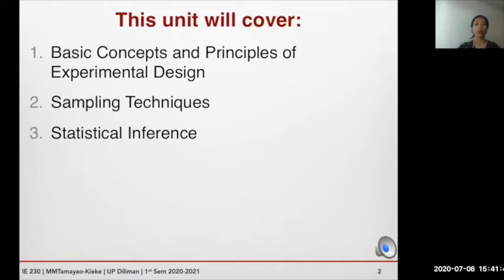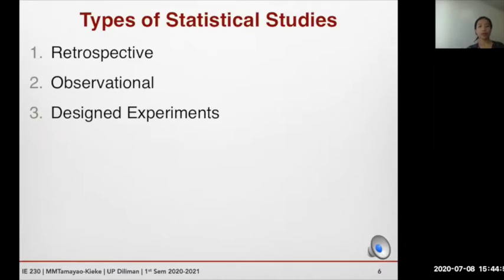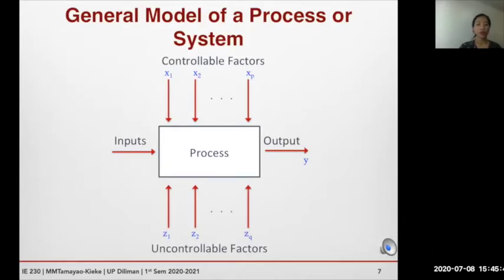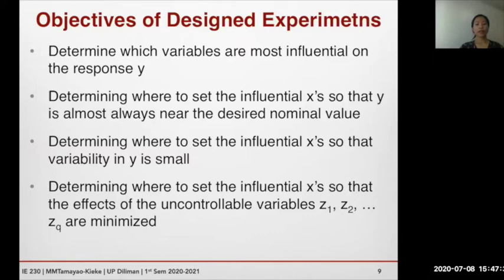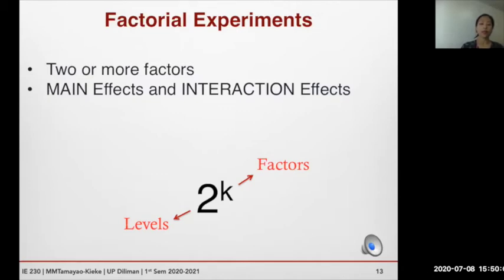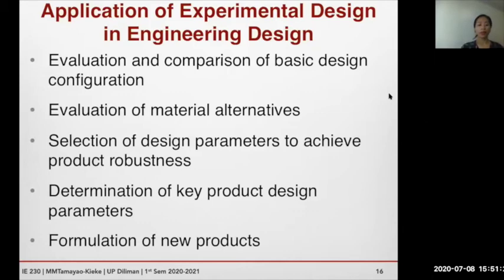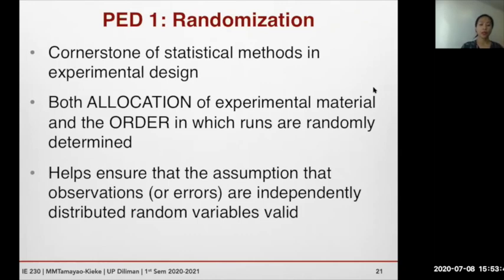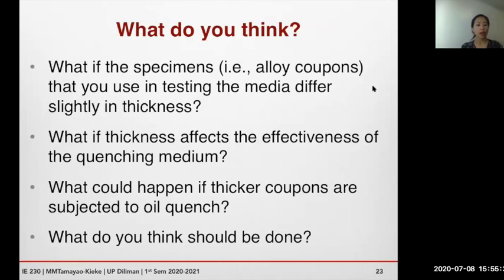IE 230 Lecture 1-1.1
Basic concepts and principles of experimentation

This material has been reproduced and communicated to you by or on behalf of University of the Philippines pursuant to PART IV: The Law on Copyright of Republic Act (RA) 8293 or the “Intellectual Property Code of the Philippines”.

The University does not authorize you to reproduce or communicate this material. The Material may contain works that are subject to copyright protection under RA 8293.